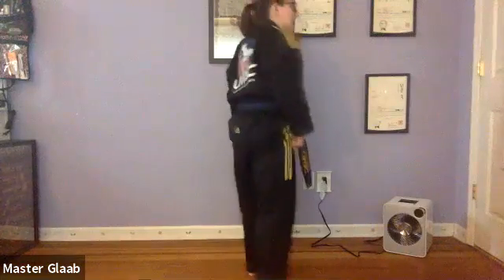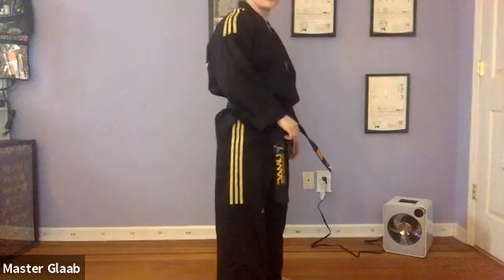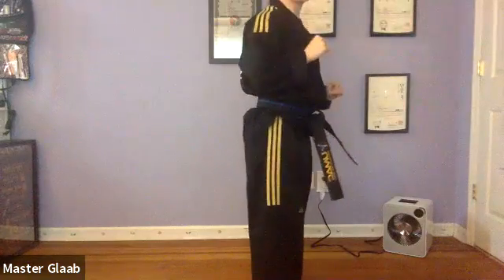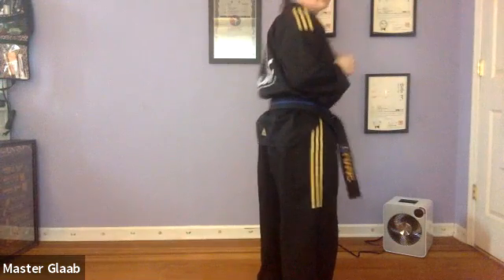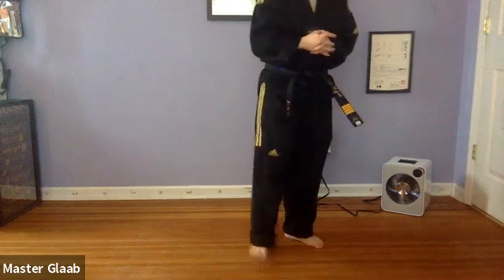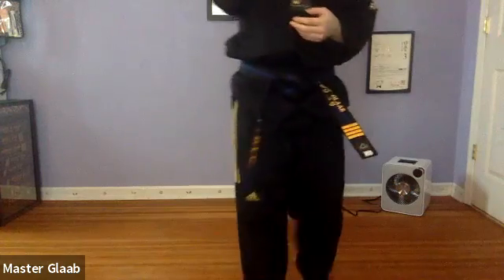4/13 Adult Class